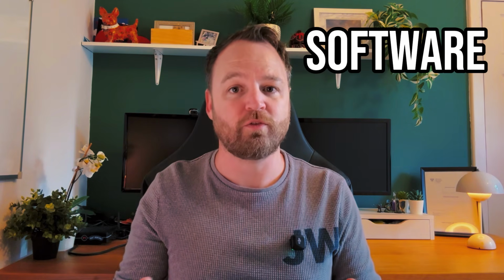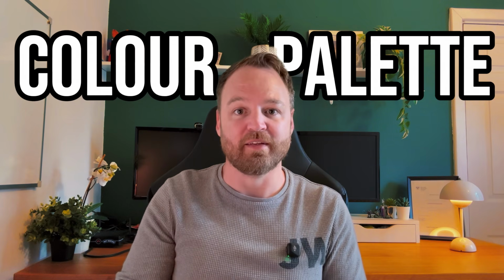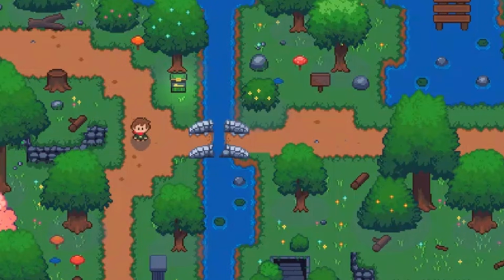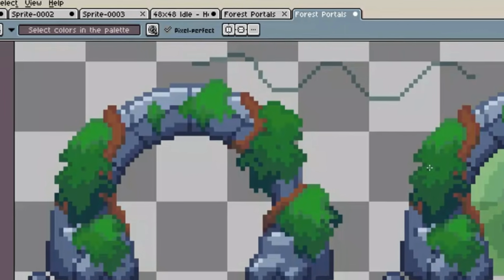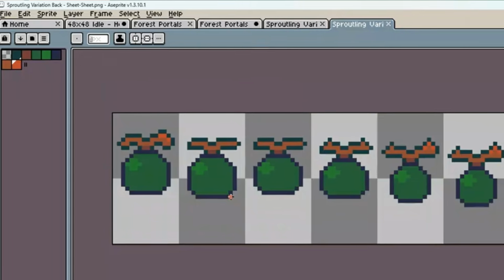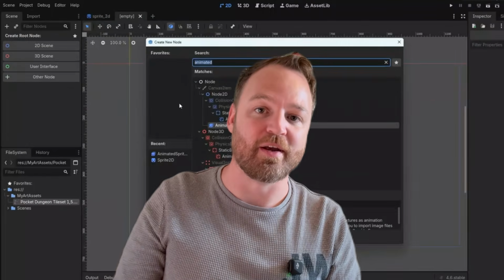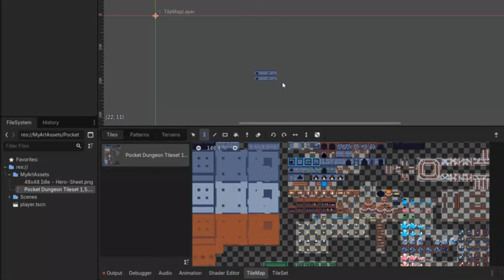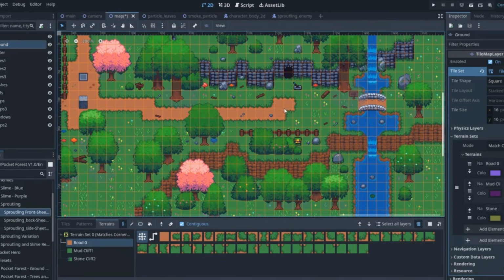How To Pixel Art For Godot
Starting pixel art for Godot doesn't have to be complicated. This is the Aseprite and Godot 4 beginner guide I wish I had. Whether you're drawing your first pixel art sprite or trying to figure out how use pixel art in a Godot project, this video covers everything you need to get started. I'm walking you through the tools, the settings, and the workflow that works for small indie game development.

Here's what's in this video, feel free to jump to the parts relevant to you:
0:00 Pixel Art for Godot (and one setting that ruins everything)
0:27 What We're Covering
1:00 My Pixel Art Journey
1:27 Choosing Your Software
2:52 Colour Palette & Colour Theory
4:09 Resolution & Perspective
5:13 Linework, Doubles & Pixel Perfect Mode
5:52 Zoom Out While You Draw (F7 Preview)
6:27 Silhouette First- My Favourite Technique
7:09 The Consistency Rule
7:45 Exporting Your Sprite Sheet From Aseprite
8:24 ► GODOT: Importing & The Fix
8:50 Sprite2D & Edit Region
9:21 AnimatedSprite2D & SpriteFrames
10:15 Tilemaps, Setup & Collision
11:52 Autotile & Terrain Sets
13:05 Outro